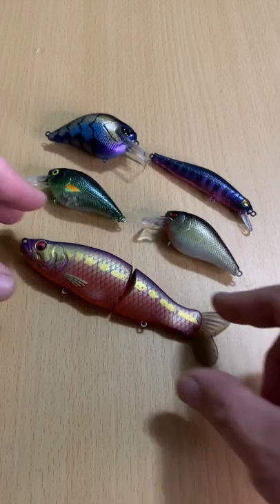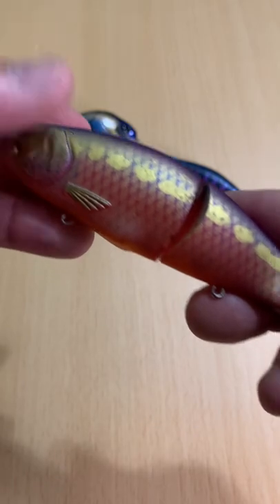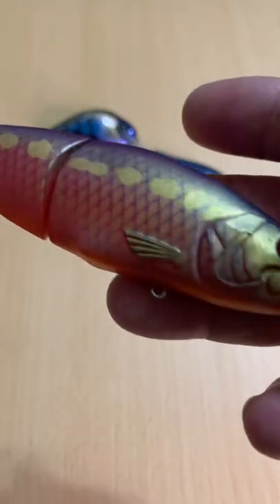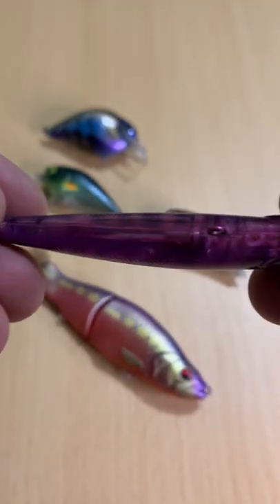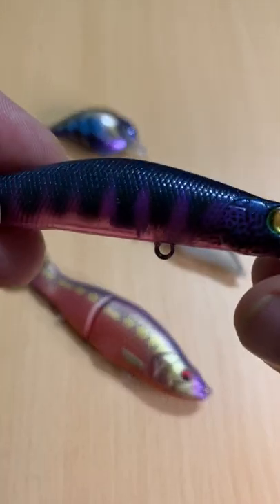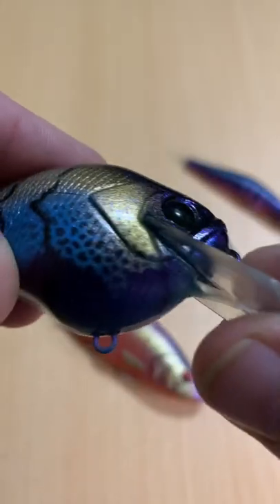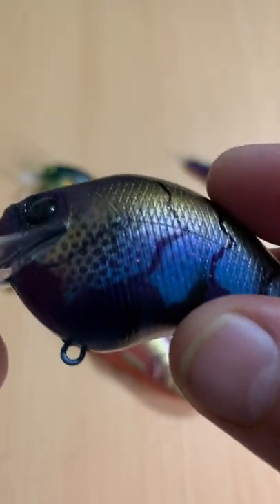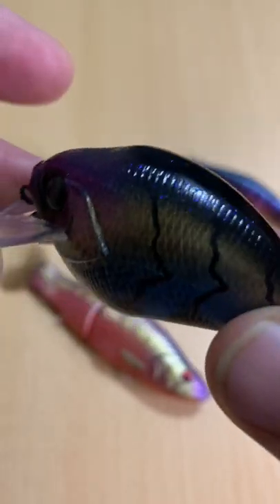Art of custom painted fishing lures!